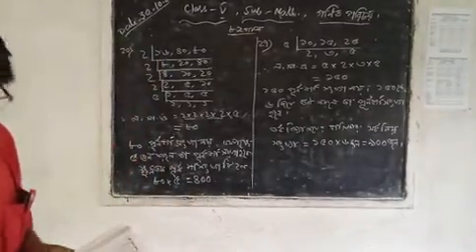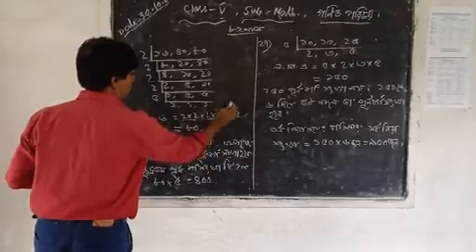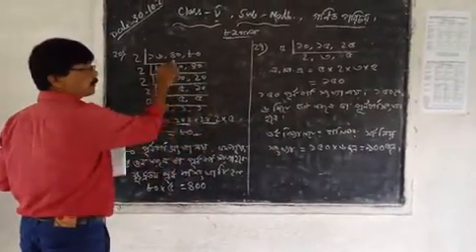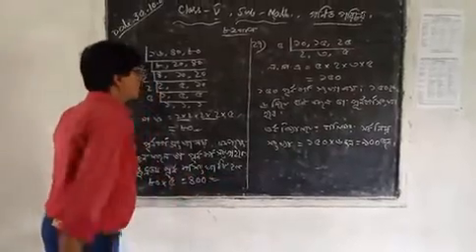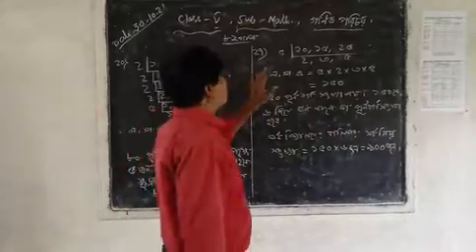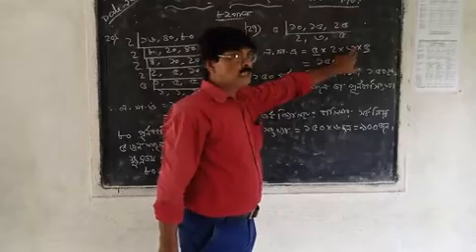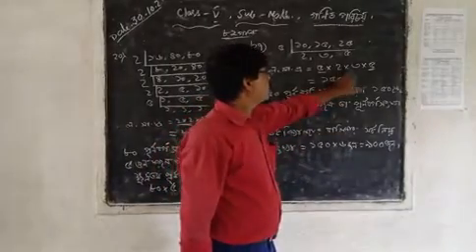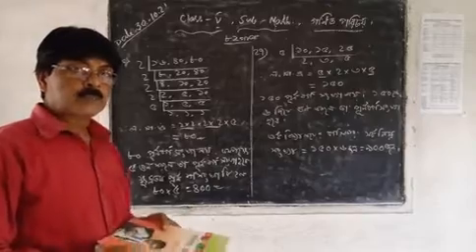Class V Math 1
MVSV